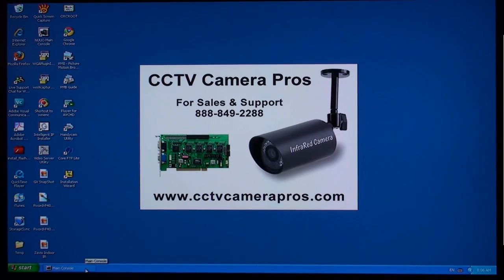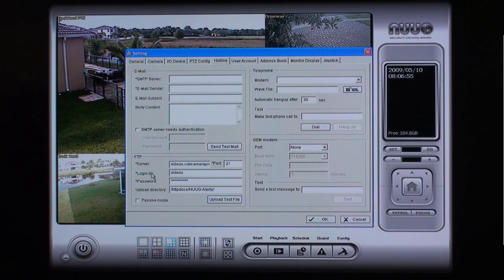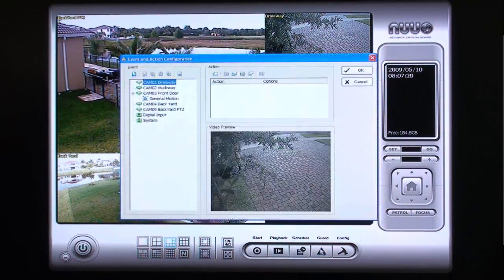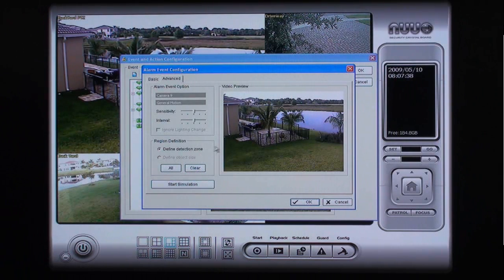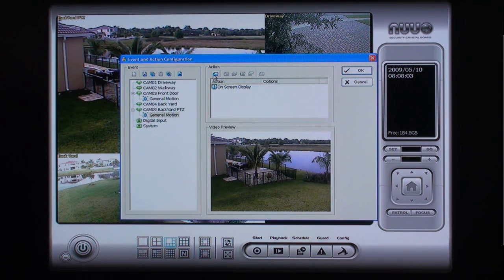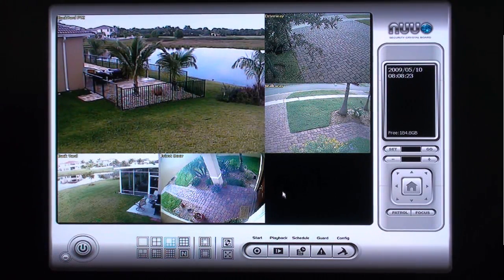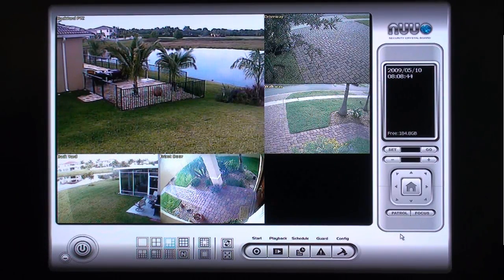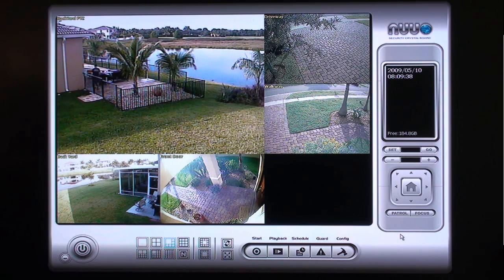NUUO Surveillance System FTP Upload Event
In this video we will teach you how to setup a NUUO surveillance system to detect motion in a certain area and send the captured event to another server using FTP.